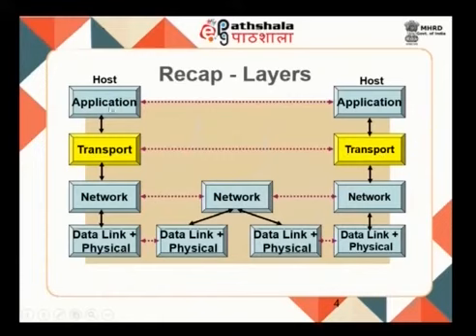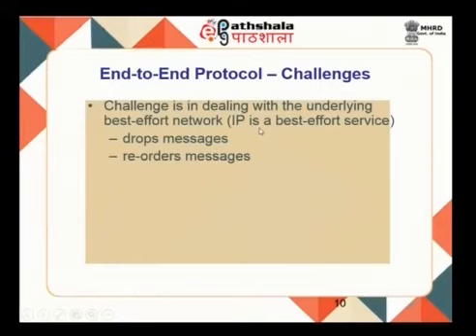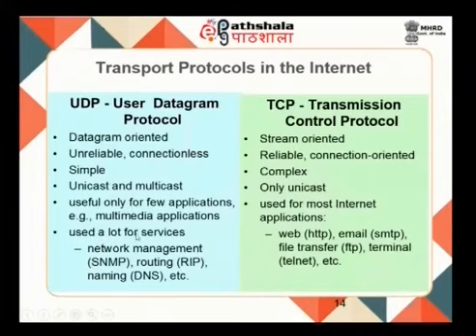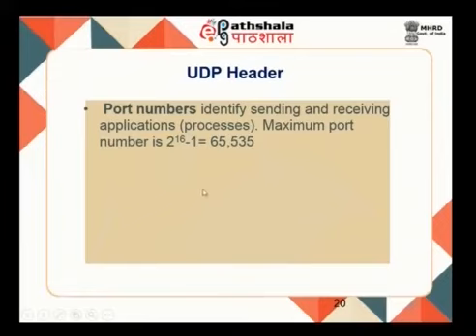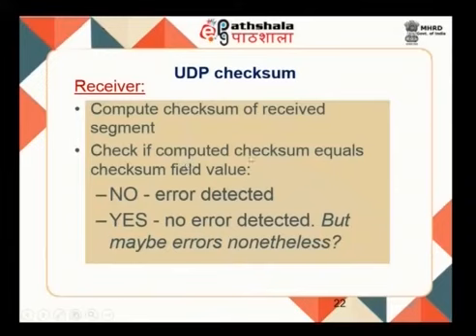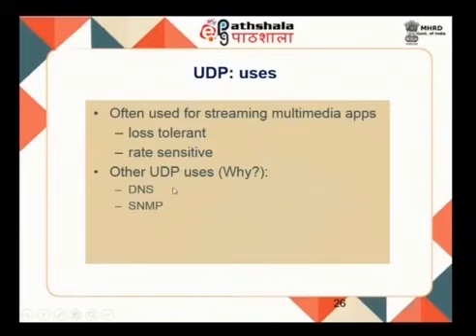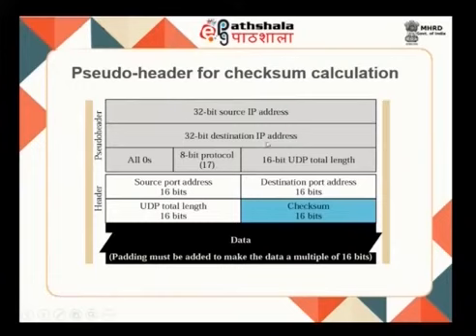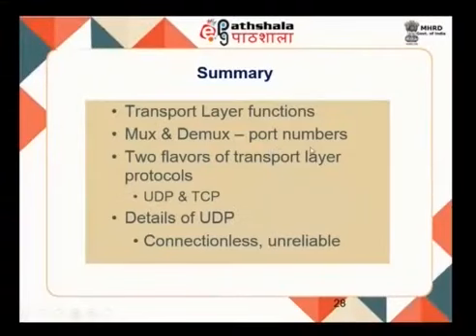M-07. Transport - UDP